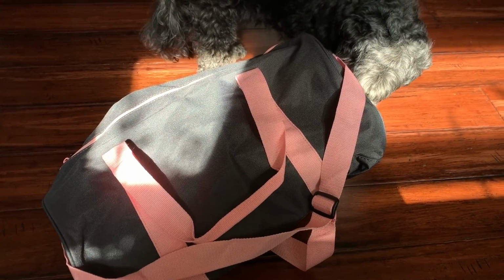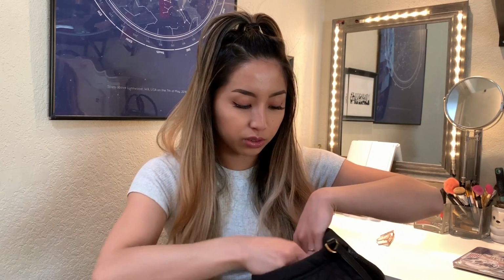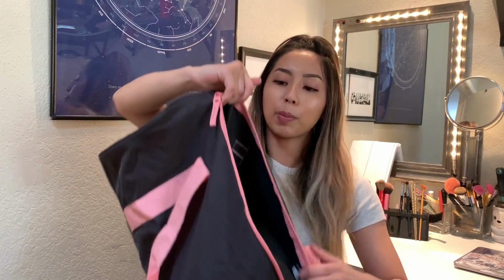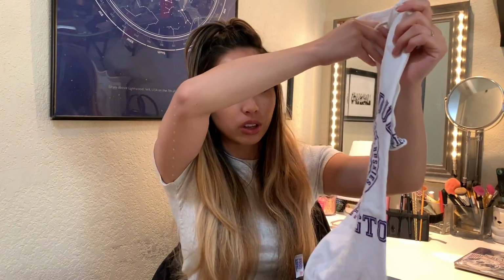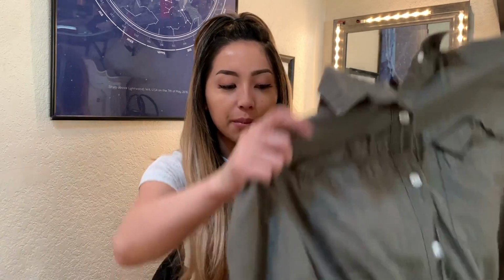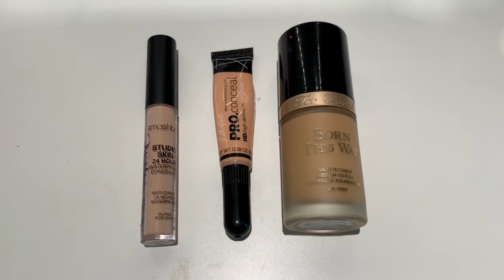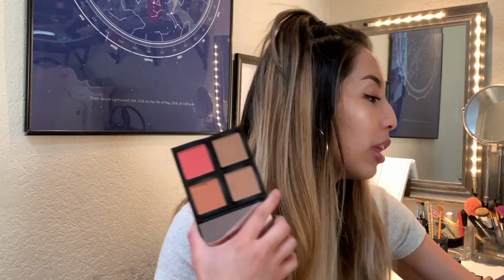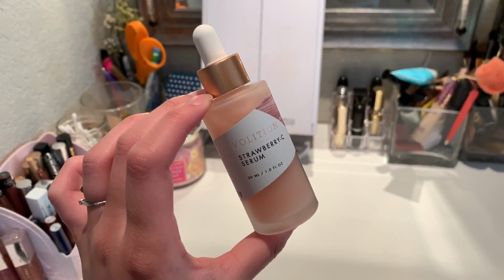WEEKEND BAG - What's in my Bag (clothes, makeup, skincare)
Hey guys!

It's been like a few weeks since my last upload, so to make up for it I'm giving you two this week! This first video is a "what's in my bag" type video with a bag I haven't done before on this channel- my weekend / overnight bag! This is what I use for short trips or weekends that I stay over at my boyfriend's place, and everything I pack with me.
Volition's Info!

Volition Prismatic Luminizing Shield